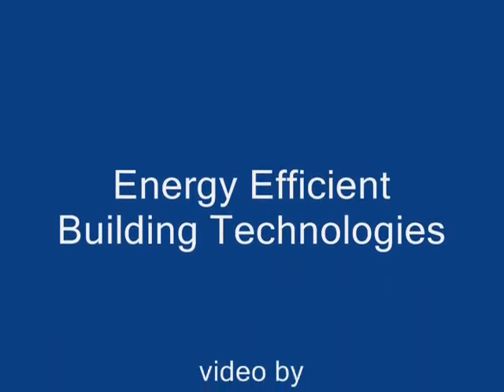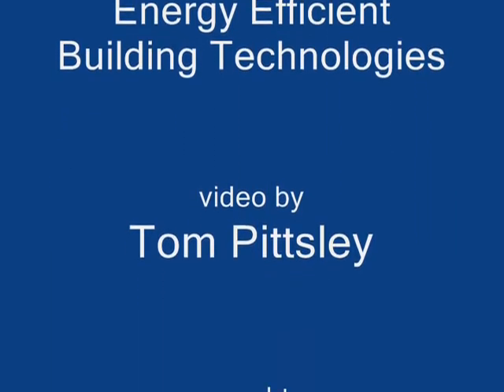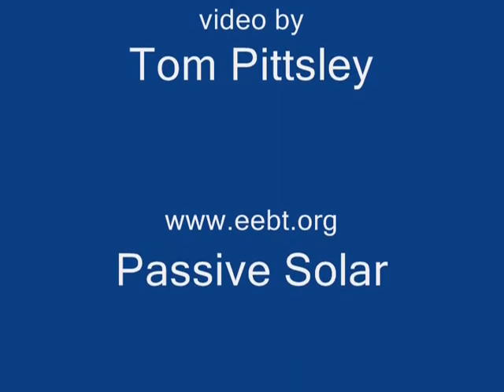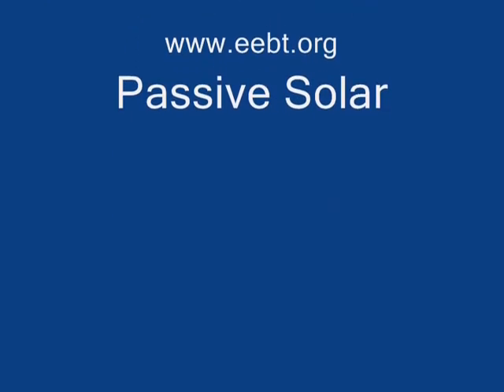Intro to Passive Solar Home under construction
This is an introduction to the passive solar home that I began building last week, in Middleboro MA